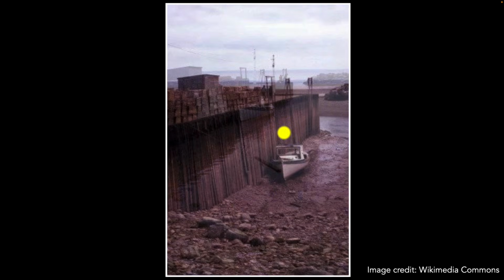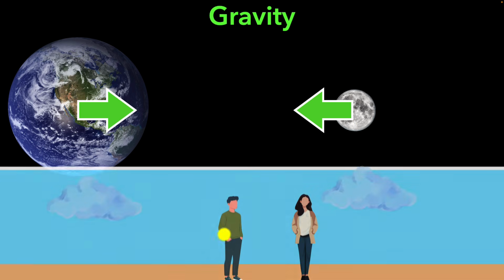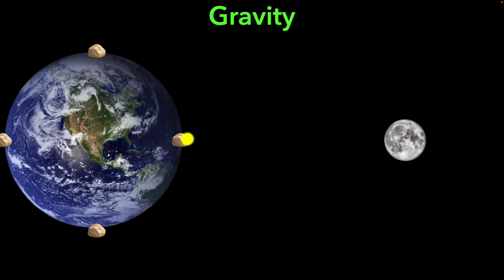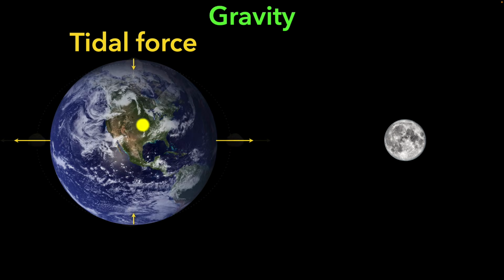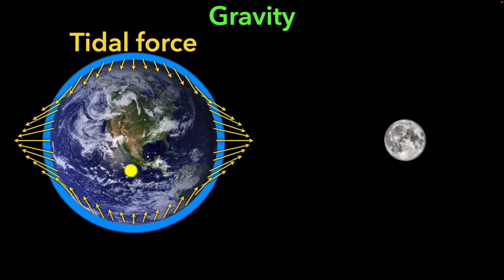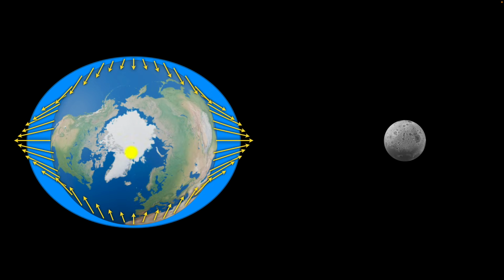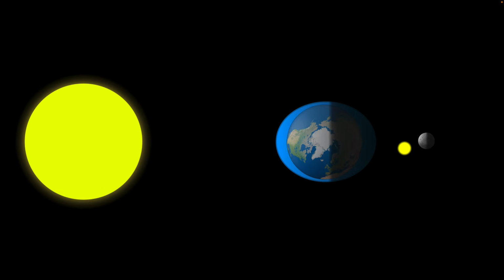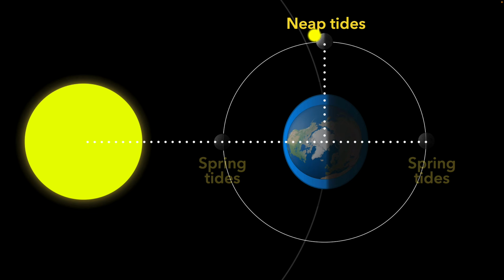The tides | Middle school Earth and space science | Khan Academy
Courses on Khan Academy are always 100% free. Start practicing—and saving your progress—now!

Earth’s tides are caused by the gravitational attraction of the Moon and  Earth. This net force creates a tidal bulge that moves across Earth’s oceans, creating predictable cycles of low and high tide. Spring tides and neap tides are caused by particular configurations of the Earth-Sun-Moon system.

Next Generation Science Standards (NGSS): MS-ESS1-1, MS-ESS2-4, MS-ESS1.B.

Sections:
00:00 Intro
00:56 Understanding gravity
02:36 Understanding tidal forces
04:28 Tidal forces on Earth due to Moon
05:27 What causes high and low tides on Earth
07:30 Why tides occur in oceans (but not lakes or rivers)
08:09 Spring tides and Neap tides
09:48 Summary